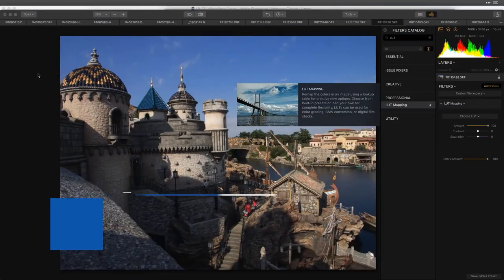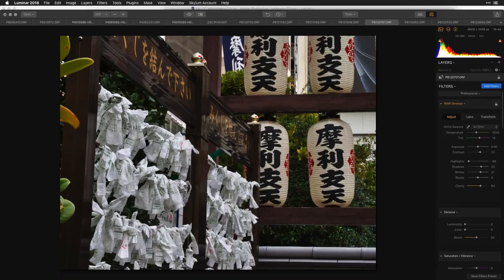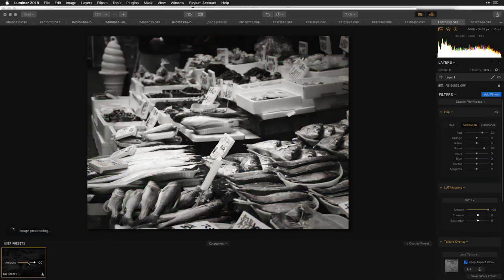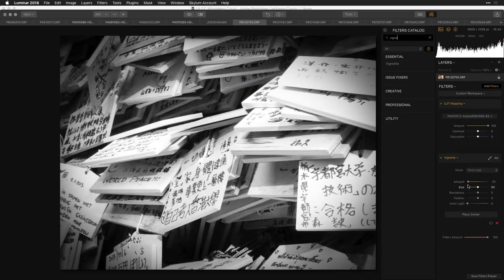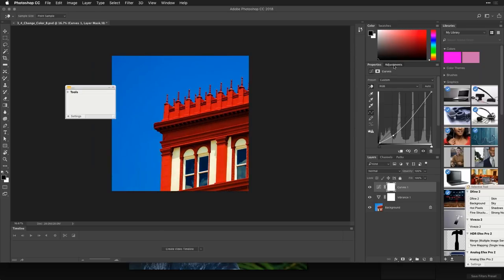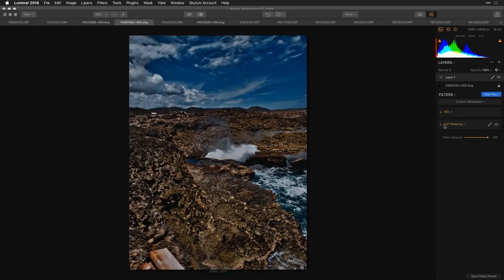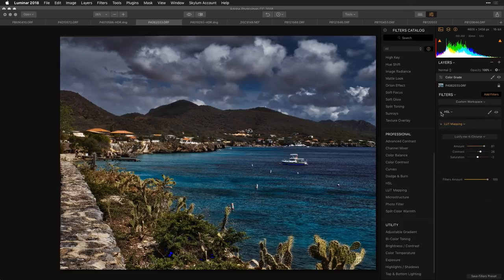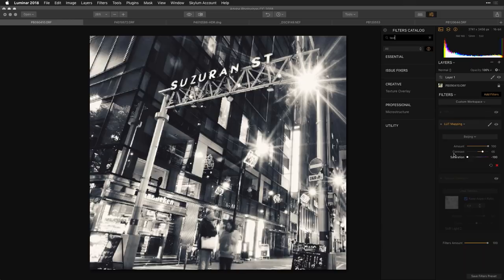Mastering LUT Mapping Webinar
This webinar will help you master LUT mapping. You'll learn what a Lookup Table is, how to use LUTs, how to convert LUTs in other programs to bring into Luminar, using LUTs with Presets and much more! Richard Harrington will take you through an extensive look at LUTs and how to use them in Luminar 2018.